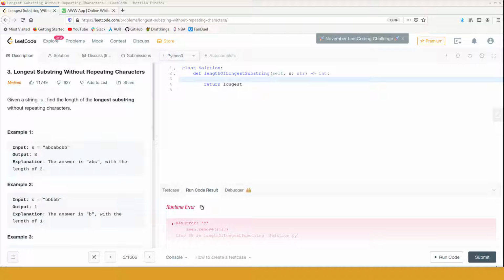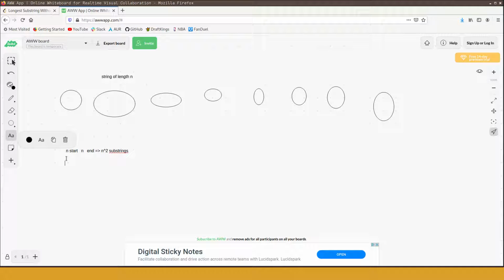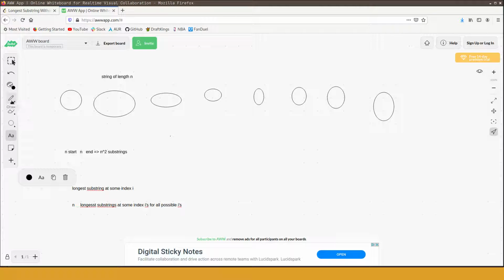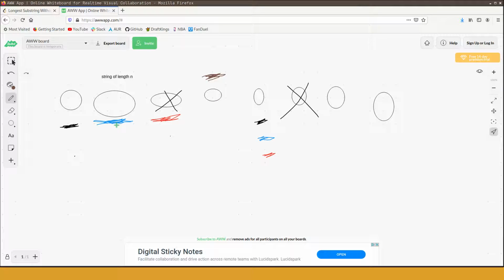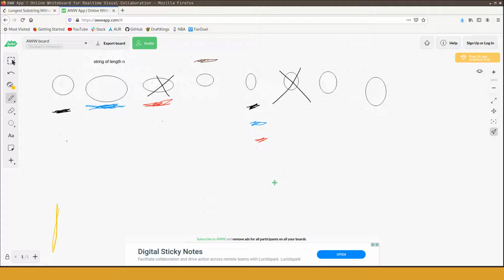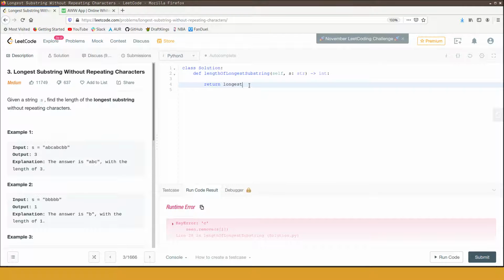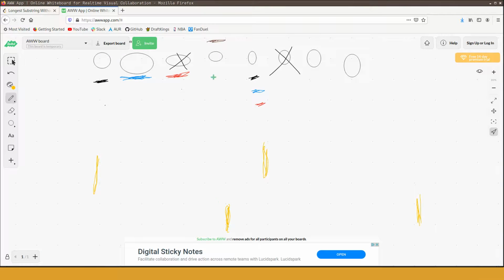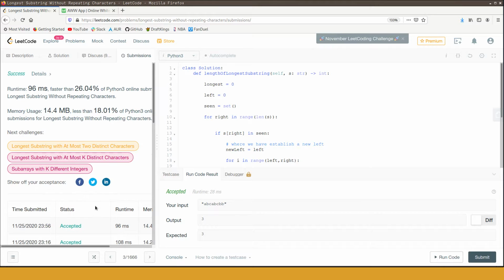Leetcode #3 | Medium | Longest Substring Without Repeating Characters | Python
Walkthrough of LeetCode #3 in Python. Episode 3 in LeetCode questions.

NOTE!
Forgot to mention the runtime of the last algorithm. It is O(n), because left and right goes thru the list and takes up each index in the list at most one time. Through using the set, we can check if something is in the set in constant time.

Key Terms:
Sliding windows

00:00 - Intro

01:32 - O(n^3)
03:15 - O(n^2)
05:35 - O(n) ,  sliding window
11:11 - Code